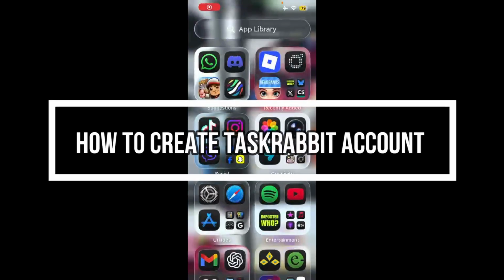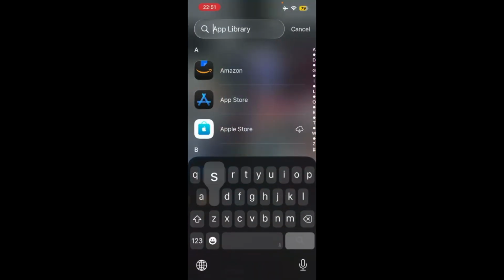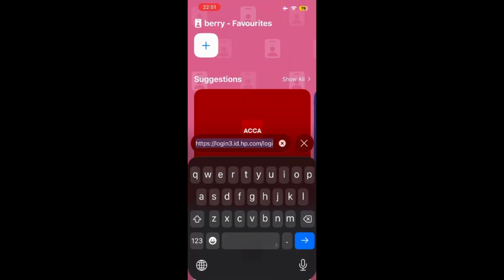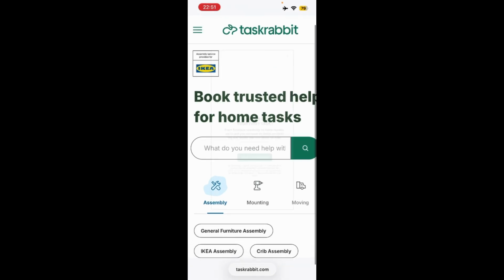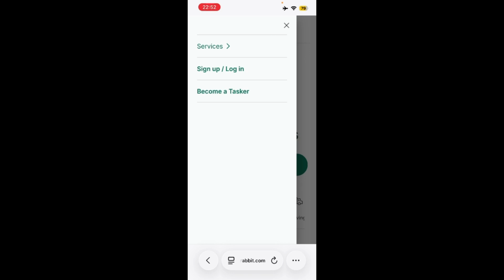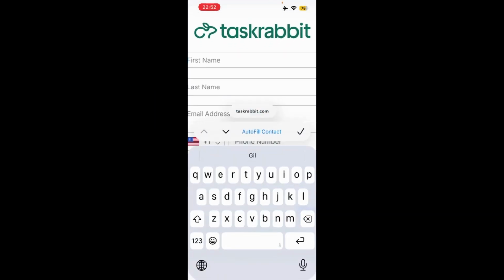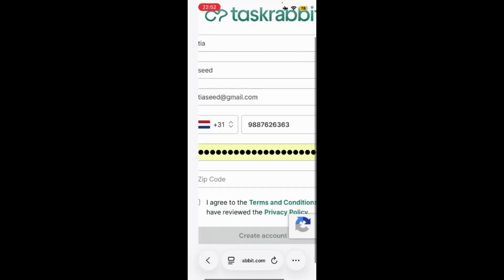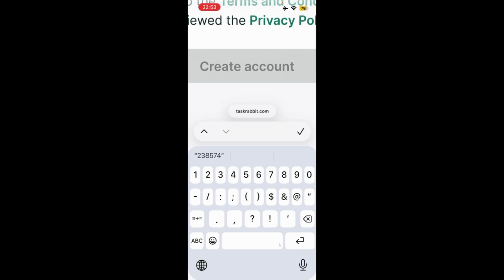How To Create TaskRabbit Account (Full Guide)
Learn how to create your taskrabbit account in 2026.